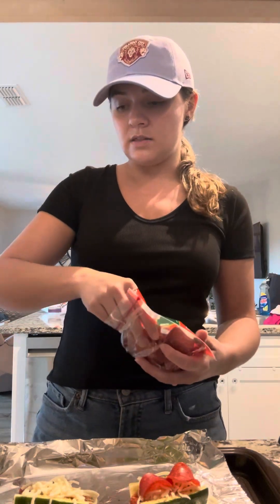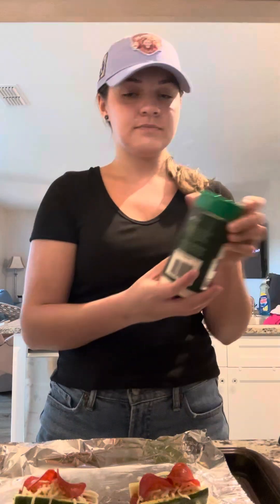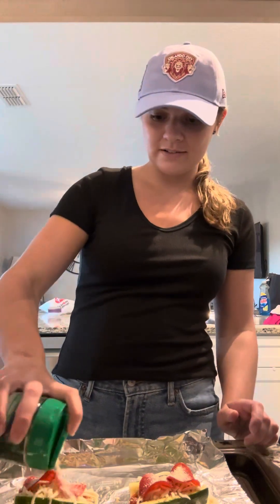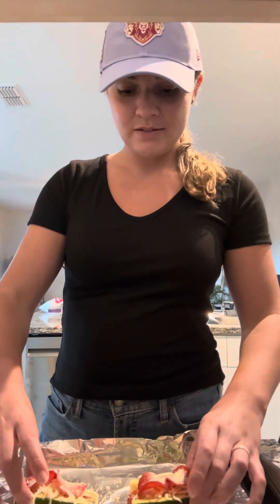Zucchini Pizza Boats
Ingredients:
2 zucchinis
1/2 cup tomato sauce of choice
1/2 cup shredded mozzarella cheese
Turkey pepperoni
Parmesan cheese
Salt, pepper, Italian seasoning, garlic and onion powder

Instructions:
Line baking sheet with foil and spray with canola oil
Cut ends off of zucchinis then cut in half, scoop out middle to make room for filling
Sprinkle zucchini with salt and pepper
Add tomato sauce to each zucchini boat
Add cheese to each boat
Sprinkle Italian seasoning, garlic and onion powder to each boat
Add 2 turkey pepperoni to each boat
Top with Parmesan cheese
Bake 15-20 min or until cheese is bubbly and golden